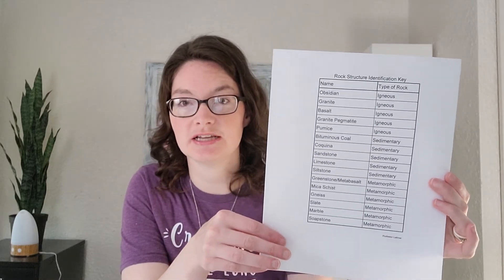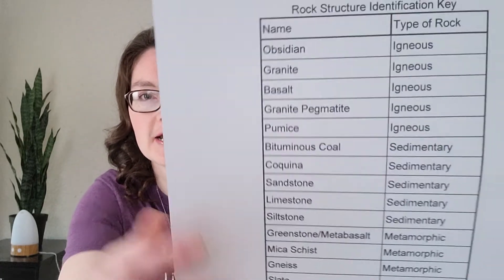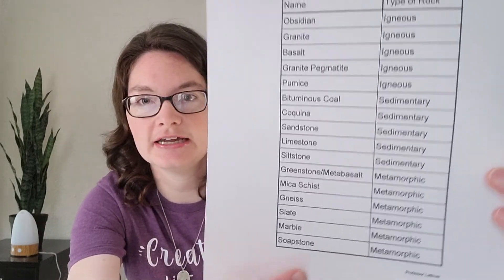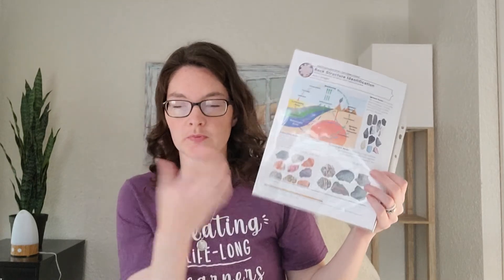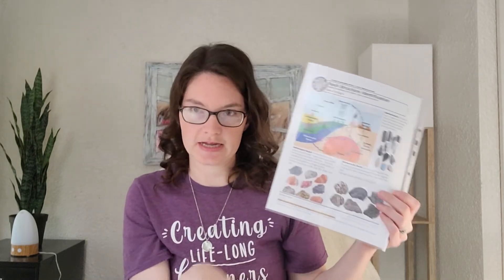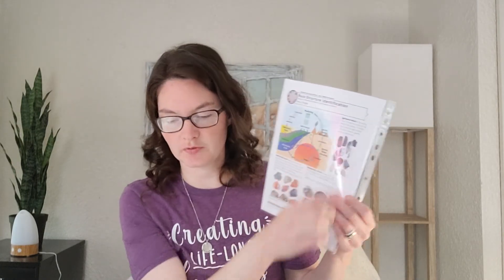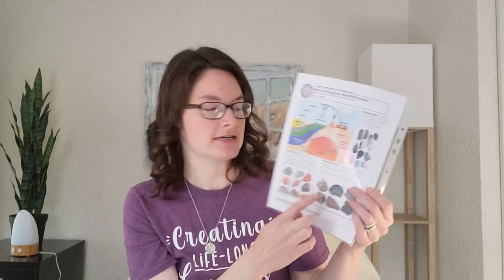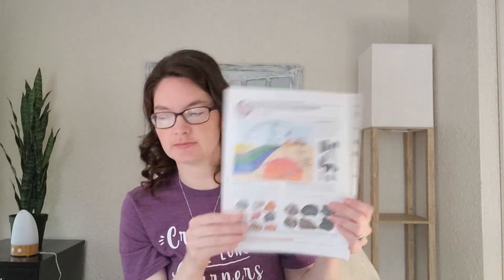CC Cycle 1 Week 23 Science Experiment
Here is an explanation and demonstration for Classical Conversations CC Cycle 1 Week 23 Hands On Science Experiment - Rock Structure Identification.